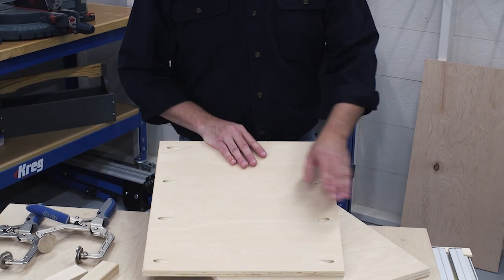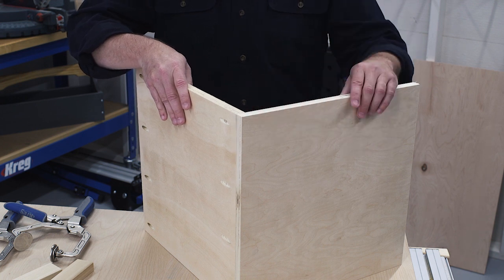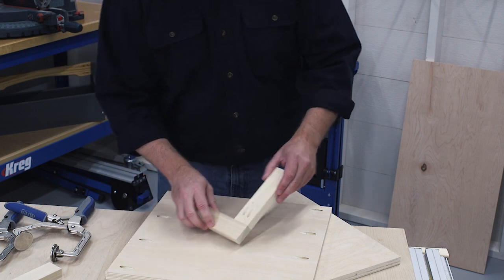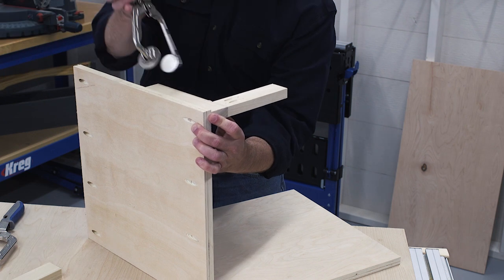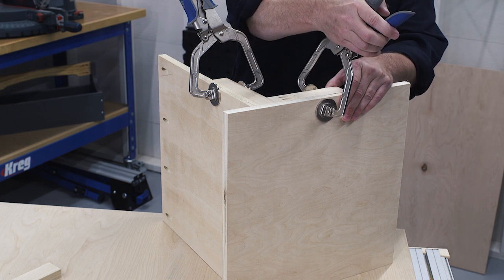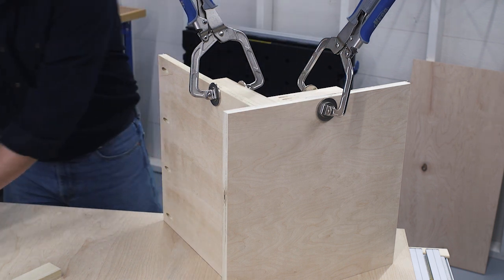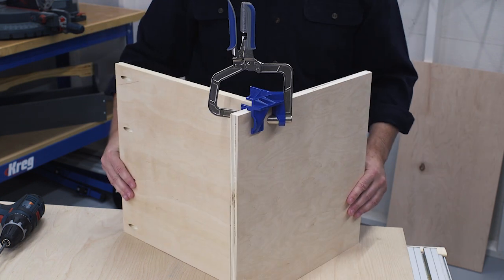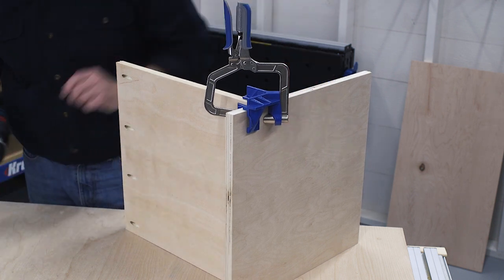How To Hold Large Case Pieces During Assembly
Learn how to make it a whole lot easier to assemble large projects. We’ll show you a simple jig you can make, as well as a handy clamp that makes large panels easier to hold than ever.